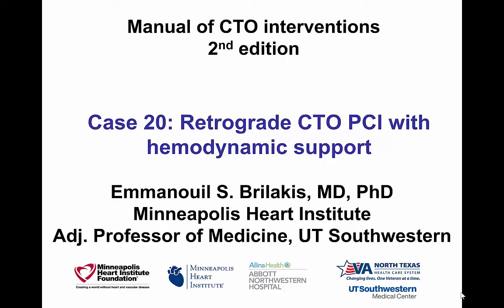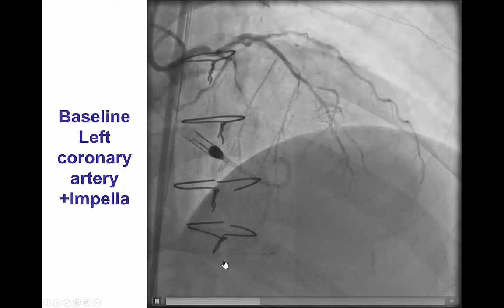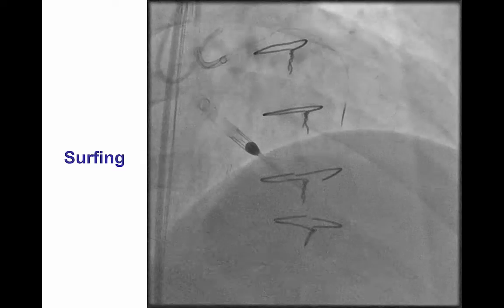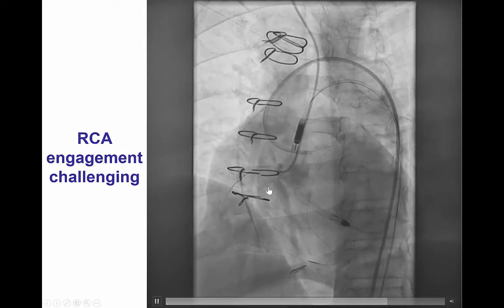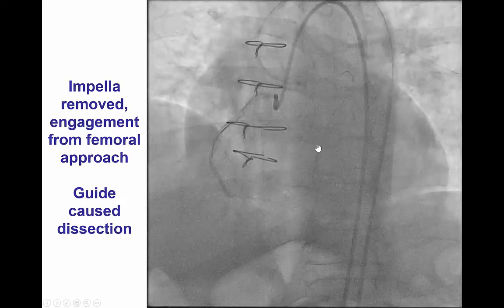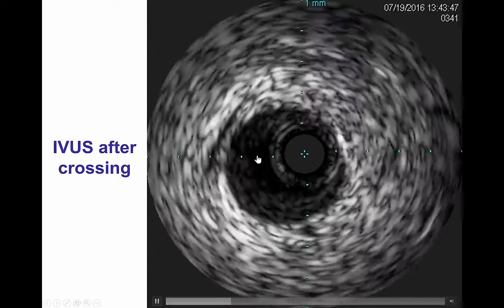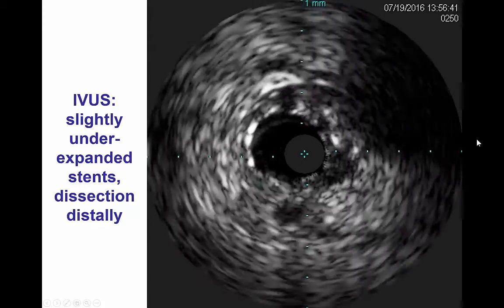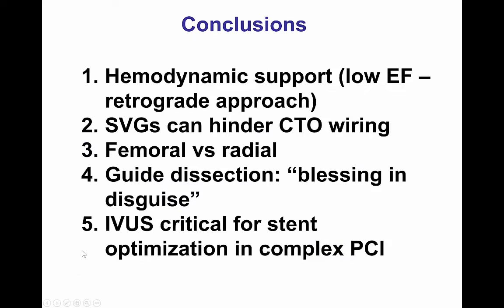Case 20: Manual of CTO Interventions - Retrograde with hemodynamic support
Ostial right coronary artery CTO treated with a primary retrograde approach. Hemodynamic support with an Impella device was used due to low ejection fraction and recent NSTEMI. Engagement of the right coronary artery was not possible using radial access, but succeeded using femoral access. Coronary engagement caused proximal vessel dissection that actually facilitated performance of the reverse CART technique and successful crossing. IVUS was performed for stent optimization.